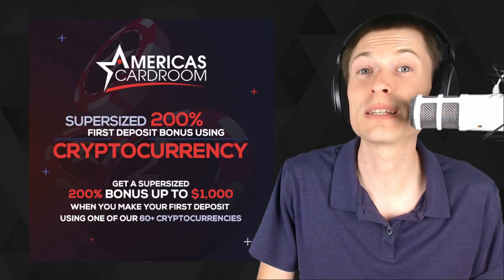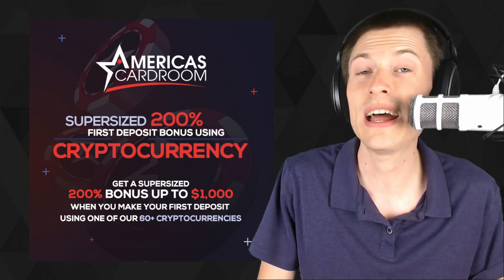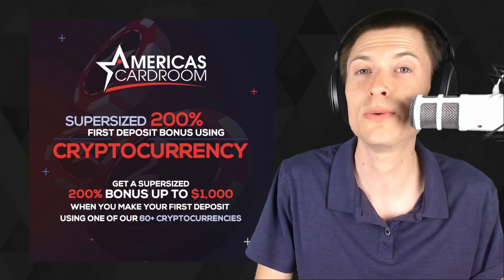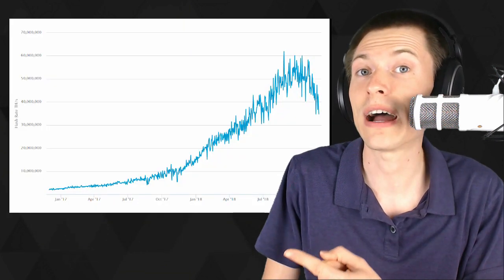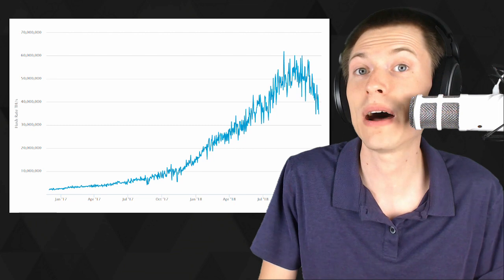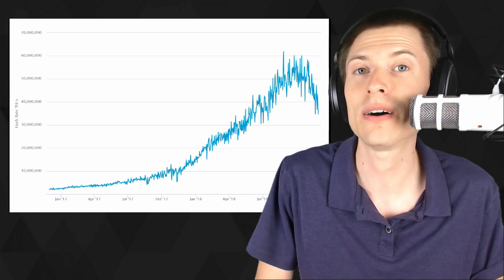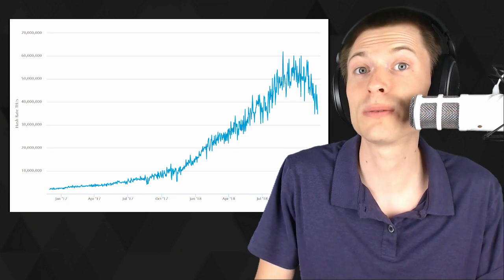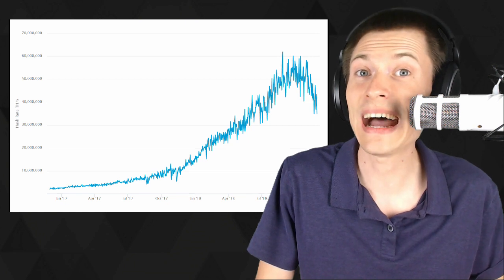Bitcoin's Absolute Price Floor?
In this video, we discuss the theory that the cost of electricity to mine new bitcoins can act as a floor for the market price. If it costs miners more to mine a coin than it's worth in the market, can the price really fall any lower?